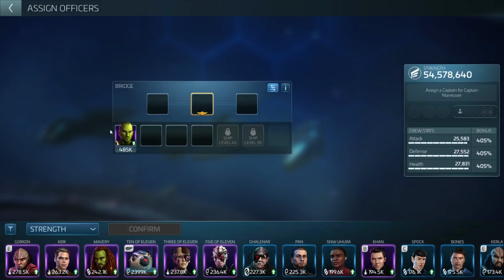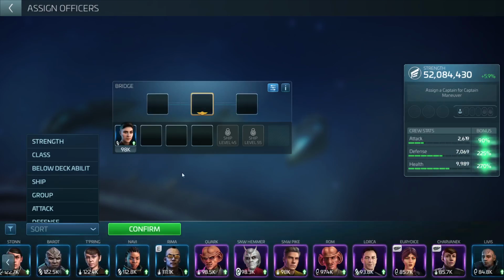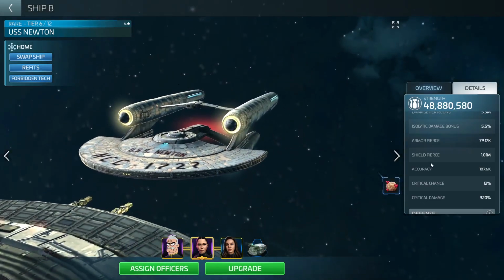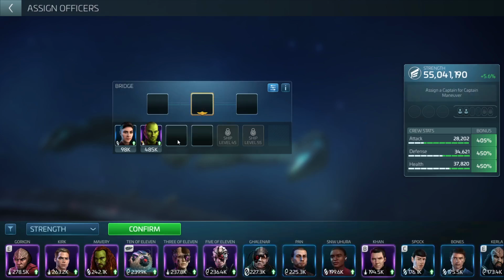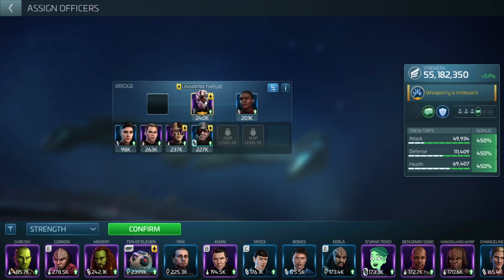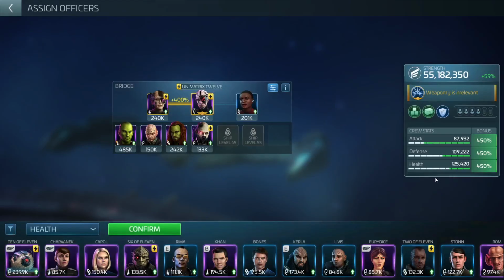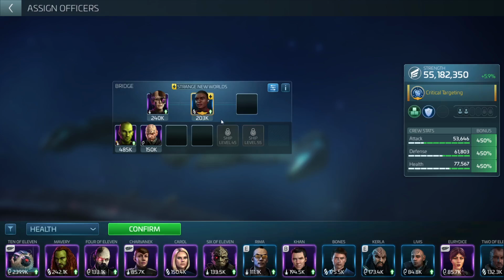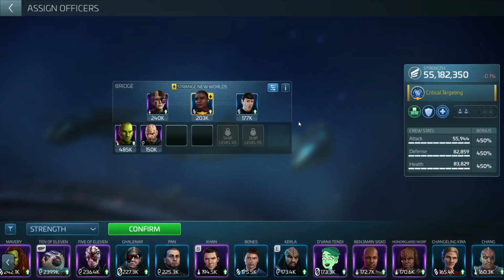How do officers affect your ships & how do ships affect your officers for newbs with SirD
find out how officers affect your ships stats and how being on a ship affects your officer with SirD in star trek fleet command